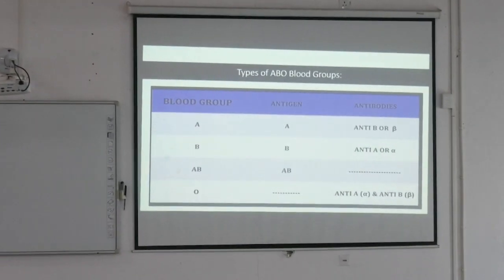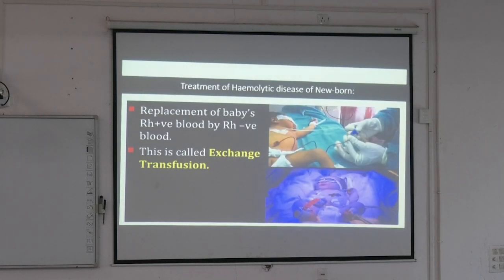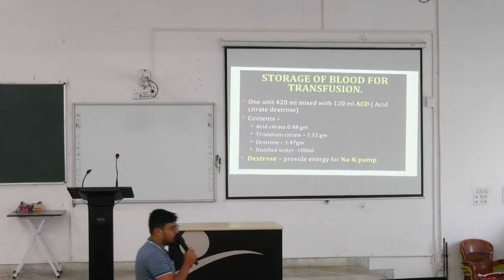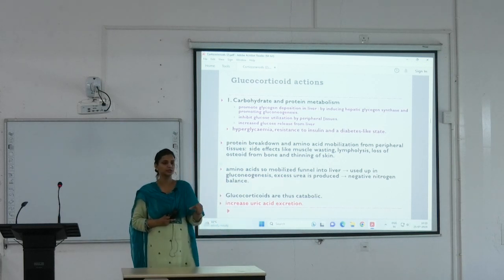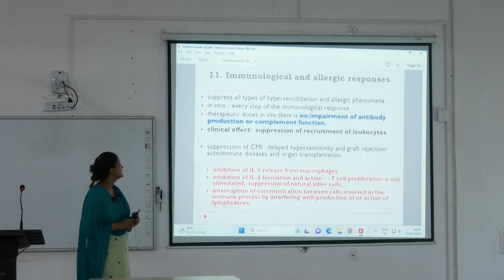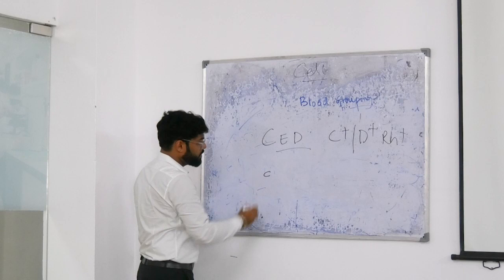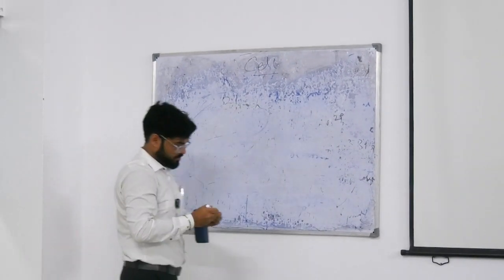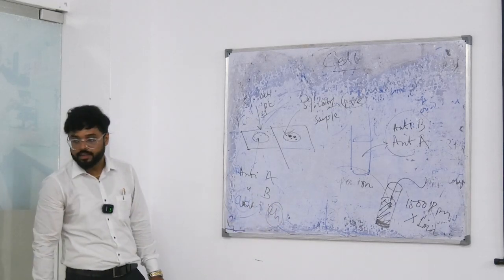Lecture On Blood Transfusion and Storage: A Comprehensive Guide for Medical Students | MBBS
This video provides a detailed overview of blood transfusion and storage, covering key topics such as agglutinogens, agglutinins, and the blood grouping system. The video discusses the ABO and Rh systems, as well as minor blood grouping systems like MN, Ss, P, Duffy, and Kidd. It also explores familial blood grouping systems like Kell and Lutheran.

The video delves into the history of blood transfusion, with a focus on the pioneering work of Karl Landsteiner, who discovered the ABO blood group system in 1900. Landsteiner's law of agglutination states that if an agglutinogen is present on the RBC surface, the corresponding agglutinin must be absent in the plasma, and vice versa.

The video also covers the genetics of blood groups, explaining how they are inherited in a codominant pattern. It discusses the presence of antigens and antibodies in different blood groups and their role in transfusion reactions. Additionally, the video explores the clinical significance of blood grouping, including its importance in blood transfusion, organ transplantation, and forensic medicine.

Overall, this video is a valuable resource for medical students and healthcare professionals who need to understand the principles of blood transfusion and storage. It provides a clear and concise explanation of complex topics, making it easy to follow and learn from.